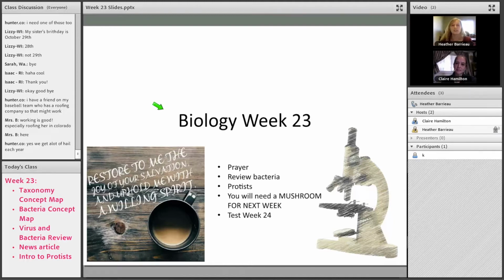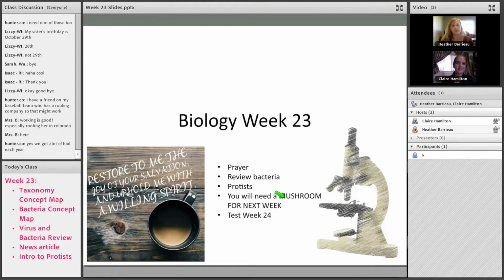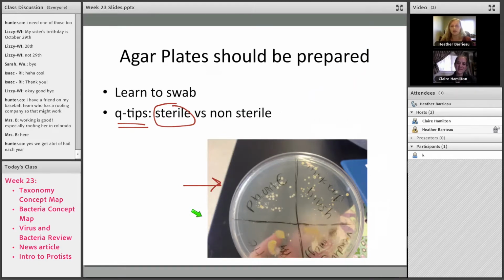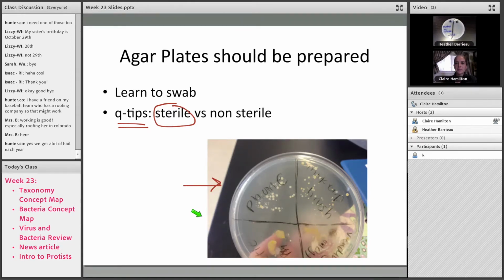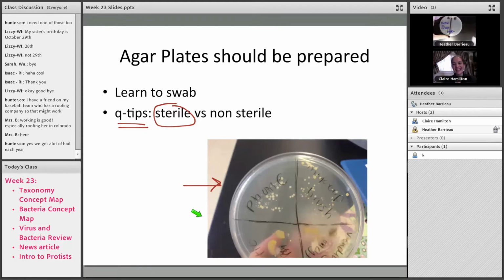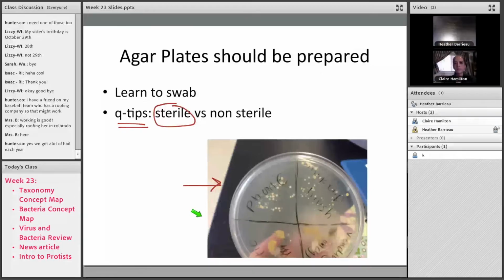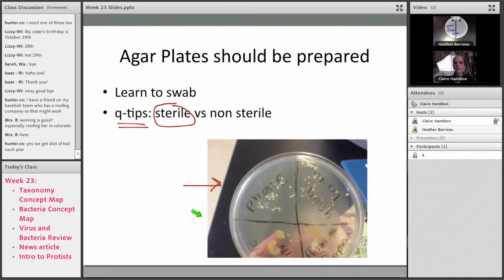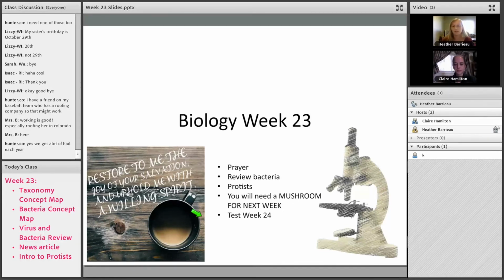Biology Classroom Tour w/ Heather Barrieau - MyFunScience.com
Explore one of the Biology classes at MyFunScience.com with Heather Barrieau. Learn how the class works, what your student should expect, and how to be prepared.